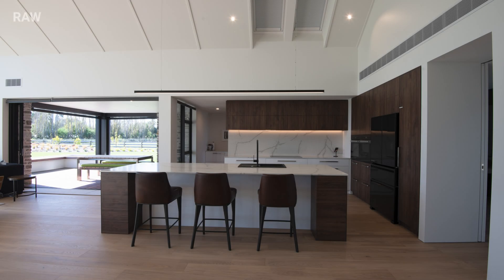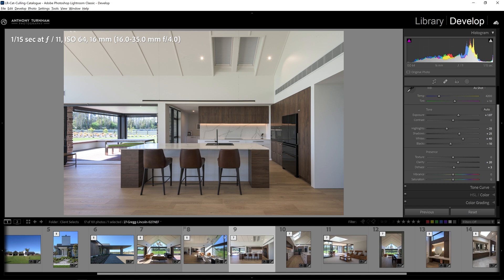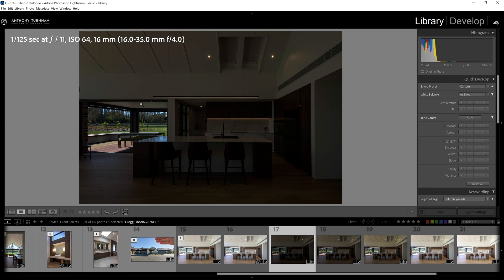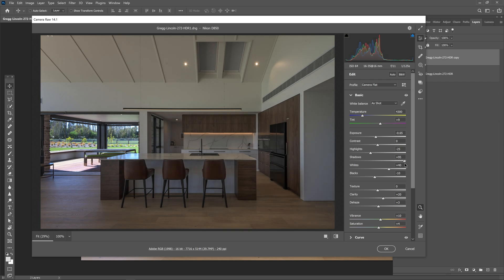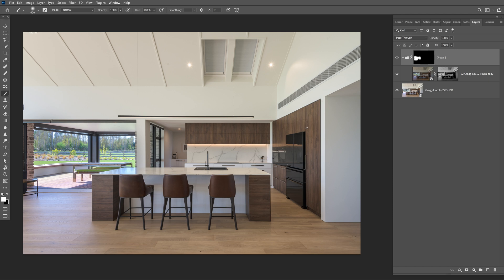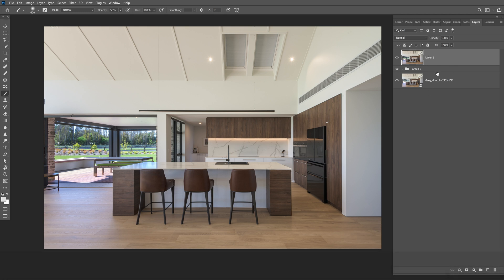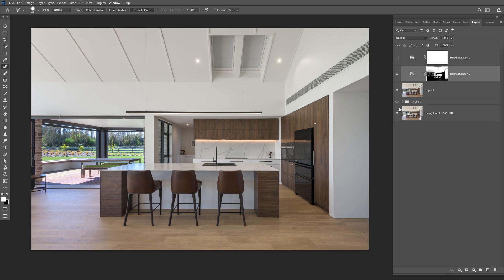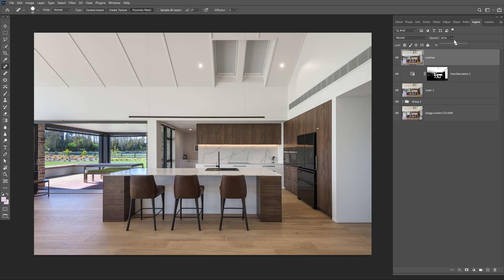Combine Interiors with Exteriors Perfectly with Merge to HDR in Lightroom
Lightroom's merge to HDR is a brilliant way to create a single file that contains all of the dynamic range of the original scene. It's just now down to you as the editor to bring back that detail where you want it.

In this architecture photo editing tutorial I'll demonstrate how we can use this new HDR merged file to bring back the best highlight and shadow information for a rich image that captures the space perfectly.

🤩 The luminosity masking panel for Photoshop I show in this video is

And also the steps necessary to get your proof photos to a state we can send back to our client

Merge to HDR in Lightroom is a great feature for exposure blending. But my preferred method is with Aurora HDR as the hard work of bringing back the shadow and highlight detail is handled automatically and therefore a big time saver.

I hope this video is useful to you. 🙏 and share the love with a thumbs up and/or a comment 😄